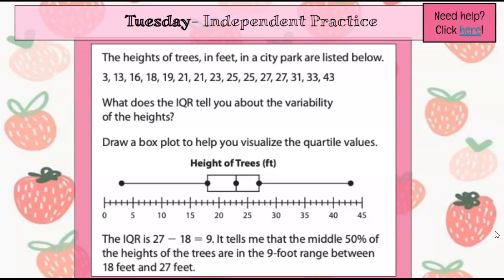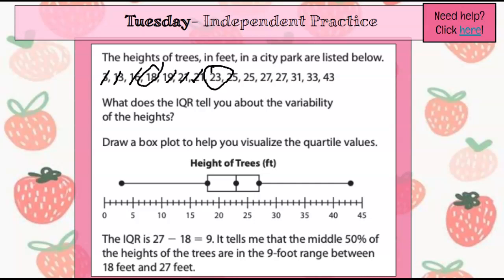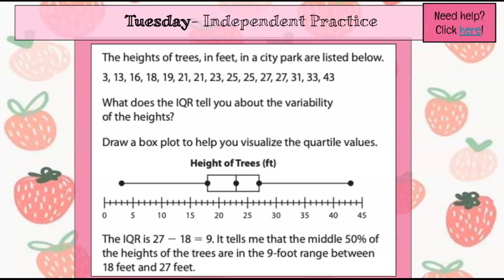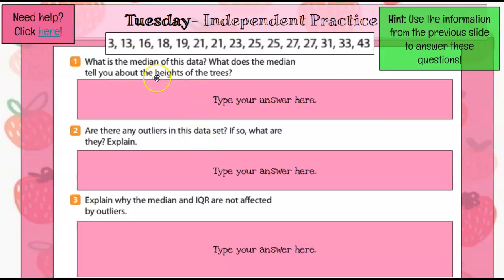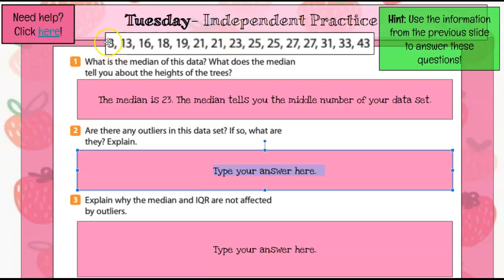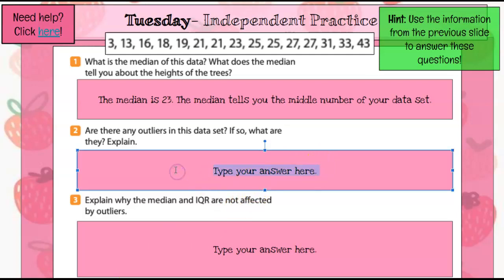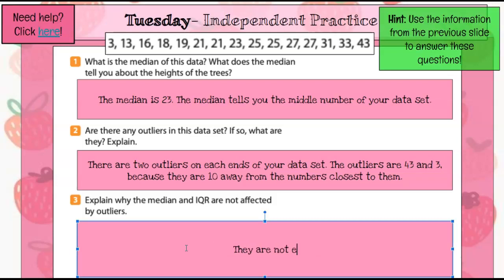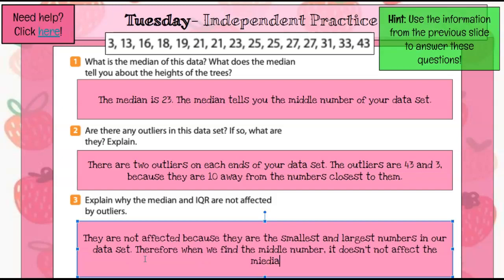Week 8- Math tuesday Review